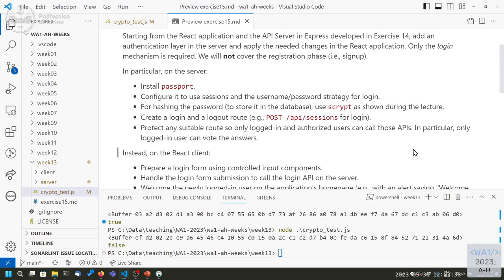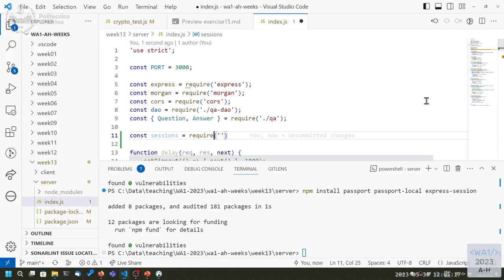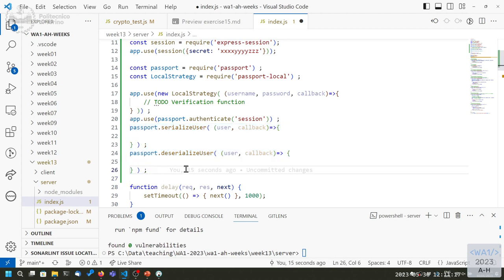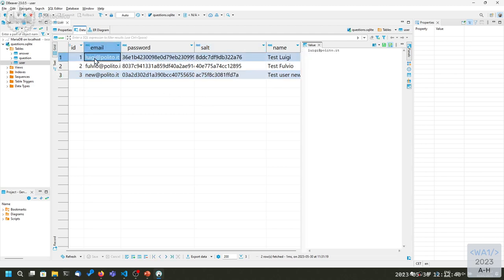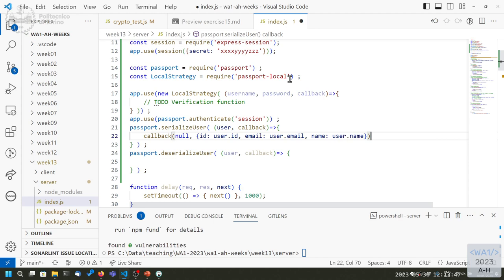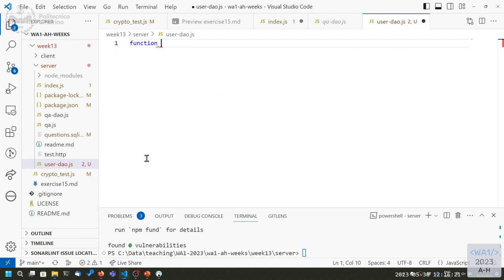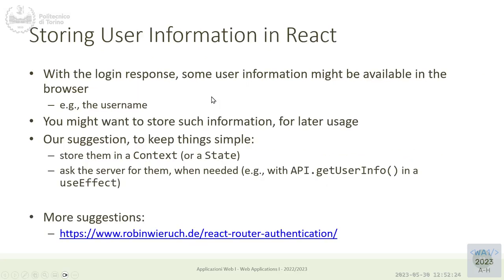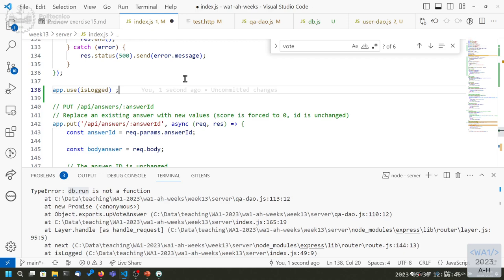WA1-2023-L28: Authentication with Passport.js (example)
Lecture 28, date 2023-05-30: Authentication with Passport.js (example).